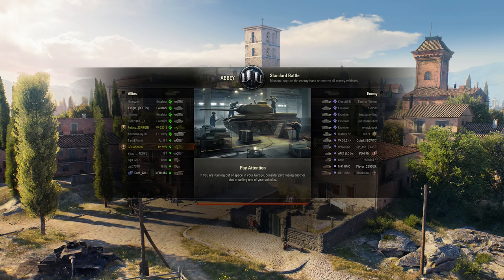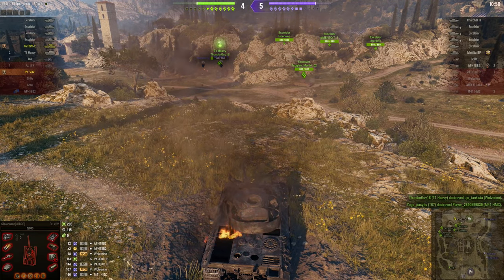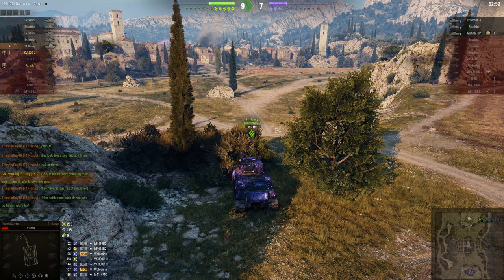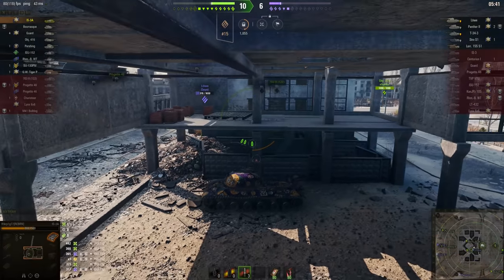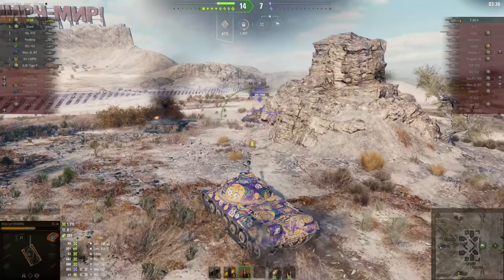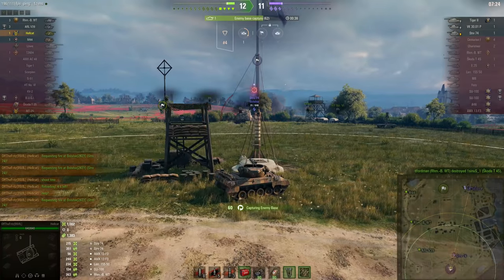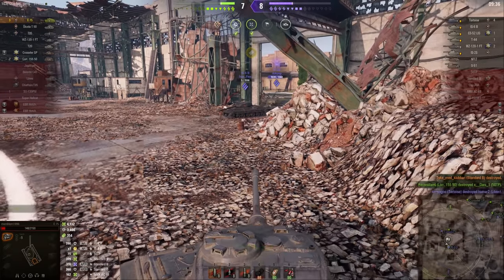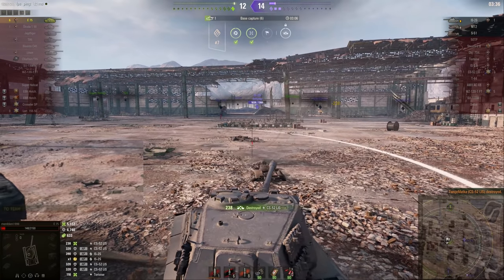World of Tanks - The Good, The Bad and The Ugly 62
Yeah, it's been nearly two years since Episode 61.  I knew it had been a long time, I didn't think it was THAT long.  This episode featuring a Googlewhack at no extra charge!

Merchandise!